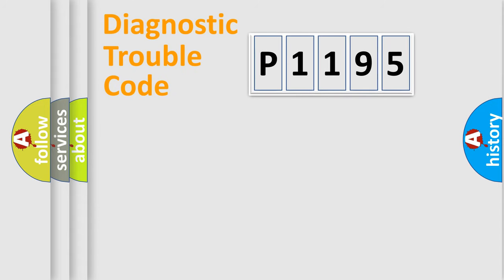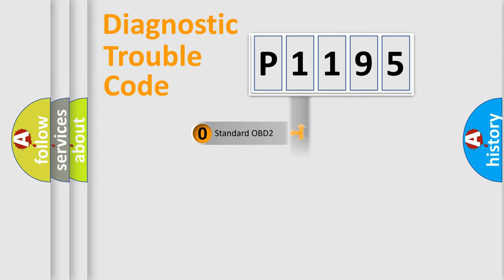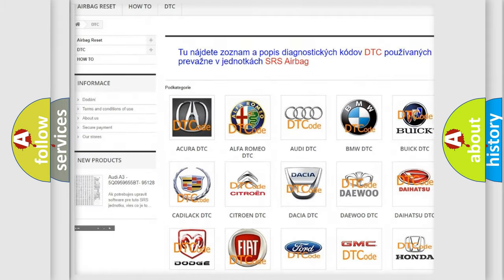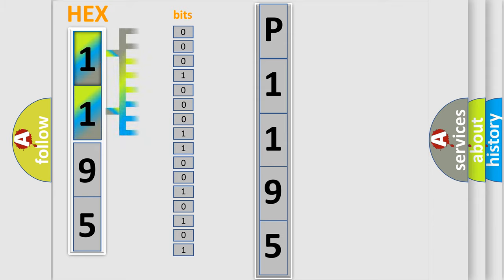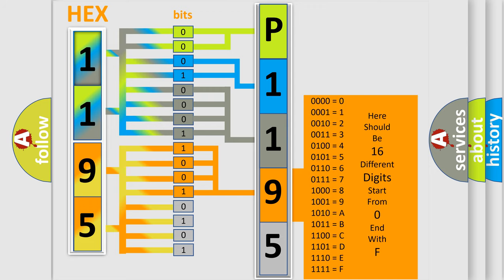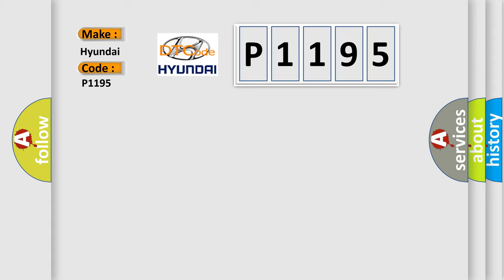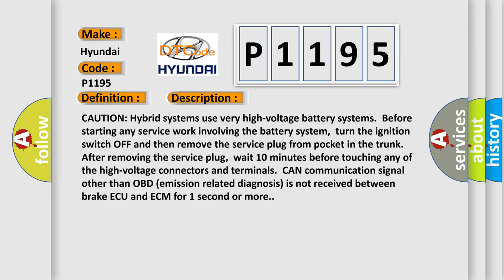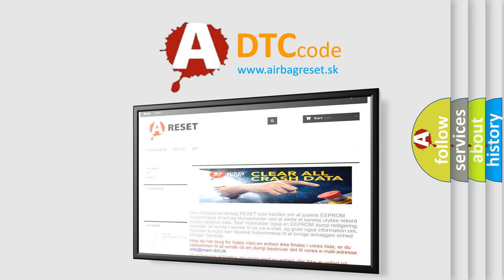DTC Hyundai P1195 Short Explanation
Contents:
0:21 Basic DTC analysis according to OBD2 protocol standard.
1:48 Insight into programming
2:58 A diagnostically understandable description of the Diagnostic Trouble Code
3:05 Basic error definition

Make:
Hyundai
Code:
P1195
Definition:
Lost Communication with Brake ECU
Description:
CAUTION: Hybrid systems use very high-voltage battery systems.Before starting any service work involving the battery system,turn the ignition switch OFF and then remove the service plug from pocket in the trunk.After removing the service plug,wait 10 minutes before touching any of the high-voltage connectors and terminals.CAN communication signal other than OBD (emission related diagnosis) is not received between brake ECU and ECM for 1 second or more.
Cause:
 HEV SYSTEM CAN communication line between brake ECU and ECM HEV SYSTEM CAN communication line short